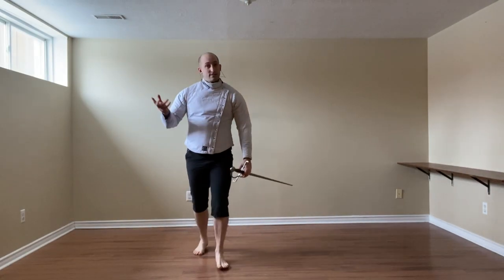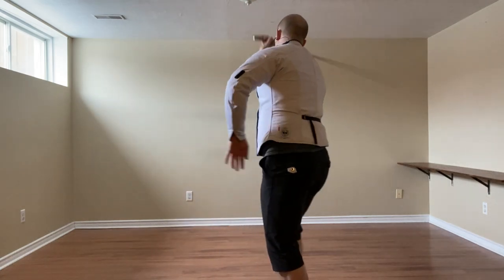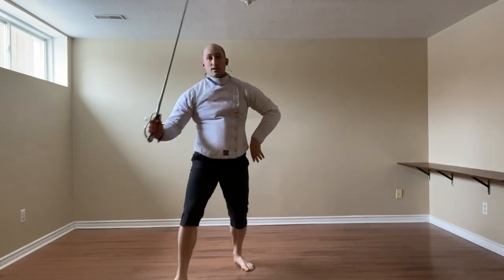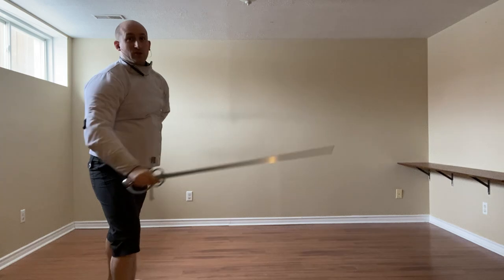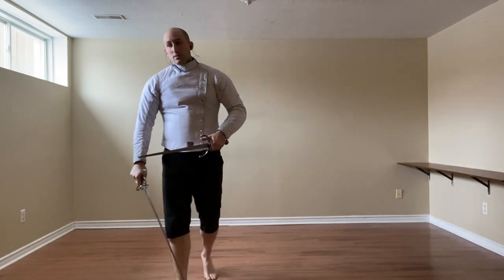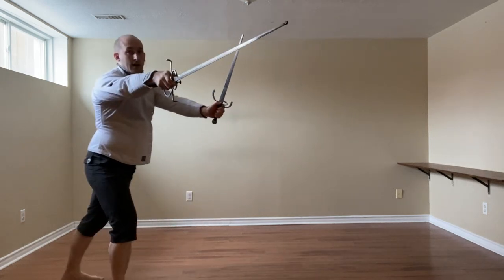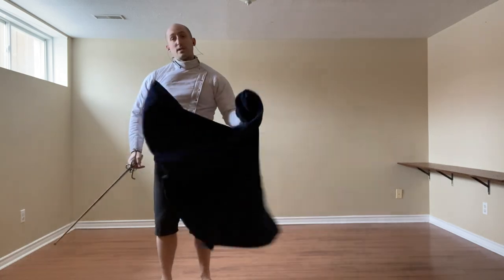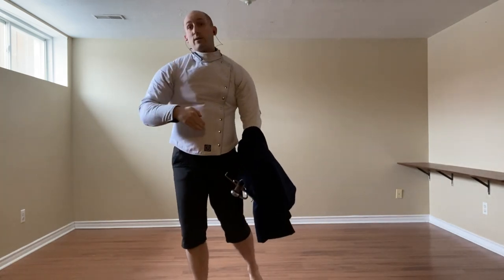Coda Lunga Stretta – Thrusts (Sword, Dagger, Cloak)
A brief demonstration of the defences against thrusts from Coda Lunga Stretta.